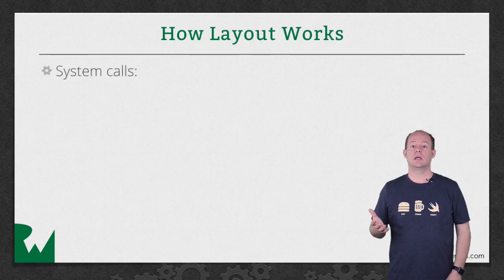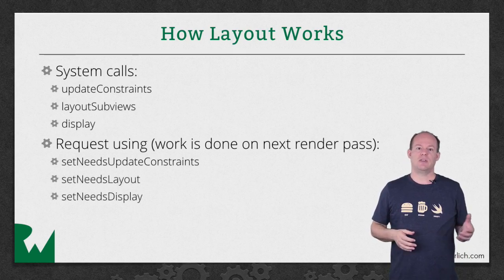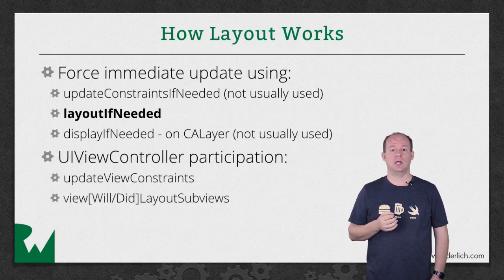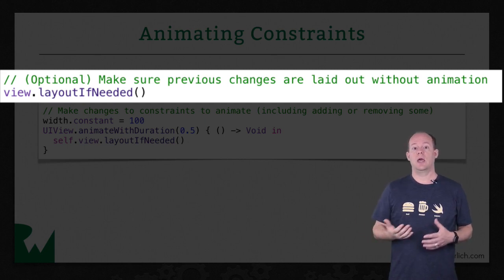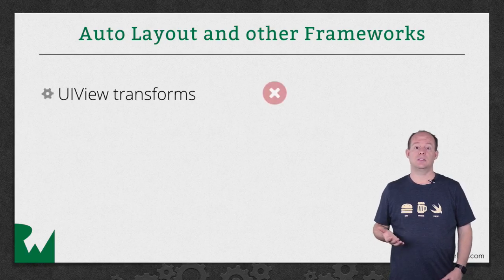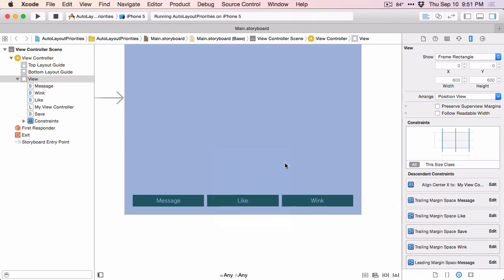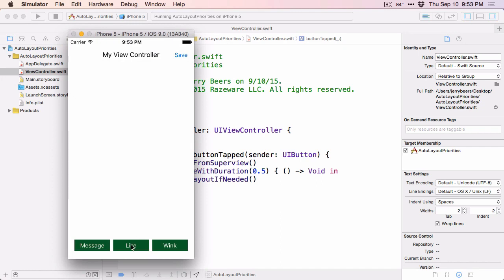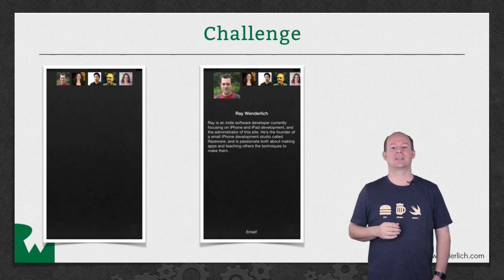Introduction to Auto Layout in iOS, Episode 11: Animating Constraints in Auto Layout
In this video, you'll learn the process of animating Auto Layout constraints using Core Animation.

Auto Layout dynamically calculates the size and position of all the views in your view hierarchy, based on constraints placed on those views. For example, you can constrain a button so that it is horizontally centered with an Image view and so that the button’s top edge always remains 8 points below the image’s bottom. If the image view’s size or position changes, the button’s position automatically adjusts to match.

This constraint-based approach to design allows you to build user interfaces that dynamically respond to both internal and external changes.

External Changes

External changes occur when the size or shape of your superview changes. With each change, you must update the layout of your view hierarchy to best use the available space. Here are some common sources of external change:

The user resizes the window (OS X).

The user enters or leaves Split View on an iPad (iOS).

The device rotates (iOS).

The active call and audio recording bars appear or disappear (iOS).

You want to support different size classes.

You want to support different screen sizes.

Most of these changes can occur at runtime, and they require a dynamic response from your app. Others, like support for different screen sizes, represent the app adapting to different environments. Even through the screen size won’t typically change at runtime, creating an adaptive interface lets your app run equally well on an iPhone 4S, an iPhone 6 Plus, or even an iPad. Auto Layout is also a key component for supporting Slide Over and Split Views on the iPad.

Internal Changes

Internal changes occur when the size of the views or controls in your user interface change.

Here are some common sources of internal change:

The content displayed by the app changes.

The app supports internationalization.

The app supports Dynamic Type (iOS).

When your app’s content changes, the new content may require a different layout than the old. This commonly occurs in apps that display text or images. For example, a news app needs to adjust its layout based on the size of the individual news articles. Similarly, a photo collage must handle a wide range of image sizes and aspect ratios.

Internationalization is the process of making your app able to adapt to different languages, regions, and cultures. The layout of an internationalized app must take these differences into account and appear correctly in all the languages and regions that the app supports.

Internationalization has three main effects on layout. First, when you translate your user interface into a different language, the labels require a different amount of space. German, for example, typically requires considerably more space than English. Japanese frequently requires much less.

Second, the format used to represent dates and numbers can change from region to region, even if the language does not change. Although these changes are typically more subtle than the language changes, the user interface still needs to adapt to the slight variation in size.

Third, changing the language can affect not just the size of the text, but the organization of the layout as well. Different languages use different layout directions. English, for example, uses a left-to-right layout direction, and Arabic and Hebrew use a right-to-left layout direction. In general, the order of the user interface elements should match the layout direction. If a button is in the bottom-right corner of the view in English, it should be in the bottom left in Arabic.

Finally, if your iOS app supports dynamic type, the user can change the font size used in your app. This can change both the height and the width of any textual elements in your user interface. If the user changes the font size while your app is running, both the fonts and the layout must adapt.